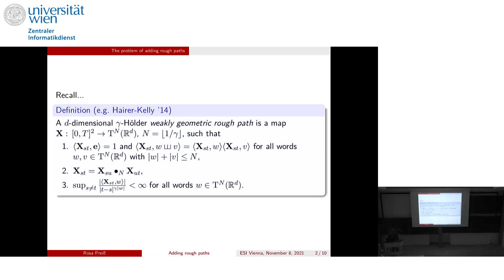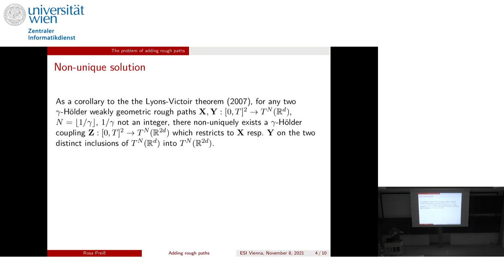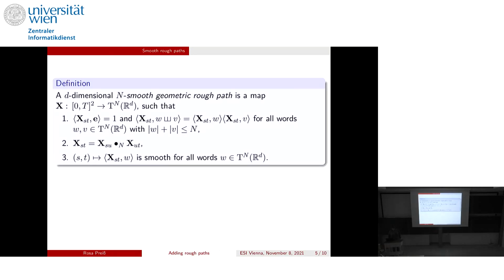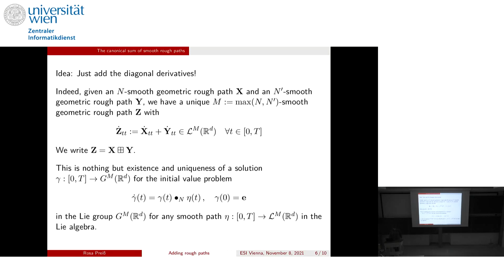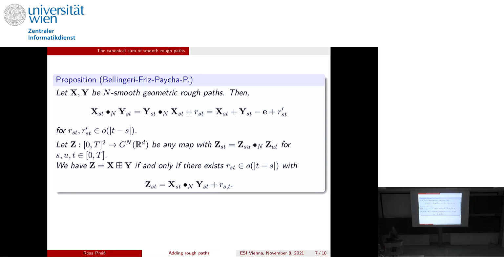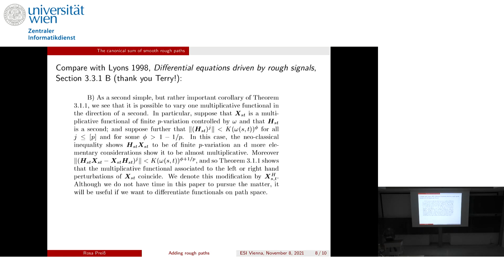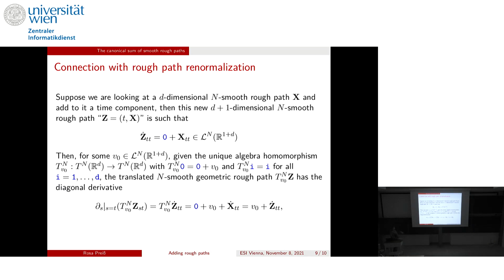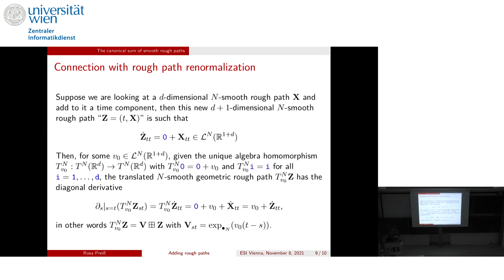Rosa Preiß - Adding rough paths: no problem as long as they are smooth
Joint with Carlo Bellingeri, Peter Friz and Sylvie Paycha

With thanks to Terry Lyons

It has become common folklore in rough path analysis that spaces of weakly geometric, quasi geometric or branched rough paths do not carry any meaningful notion of vector field structure, that their sum can in general only made sense of in terms of a non-unique Lyons-Victoir coupling. However, the situation drastically changes if one restricts to the at first sight seemingly paradox concept of smooth rough paths. We briefly present the Lie group theoretic aspect behind this surprising construction, show how it emerges from an 1998 statement of Lyons and explain how this sum is connected to the Bruned-Chevyrev-Friz-P. renormalization of rough paths applied to smooth rough paths.